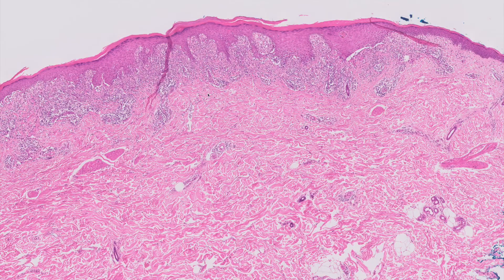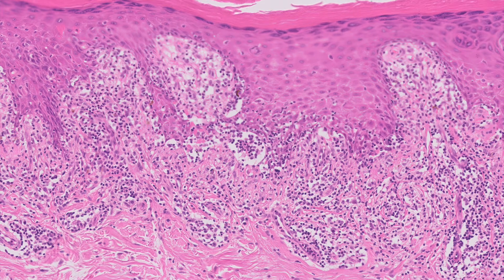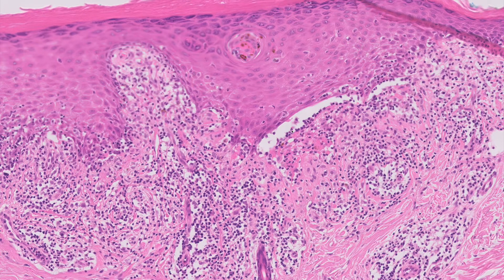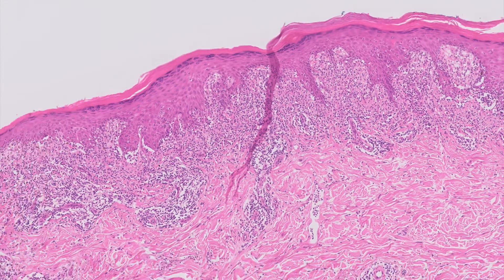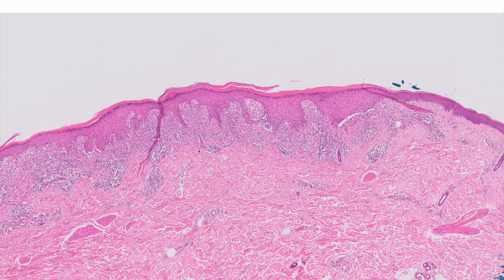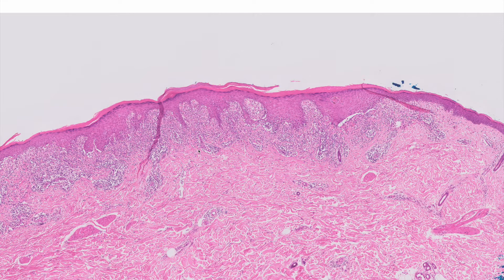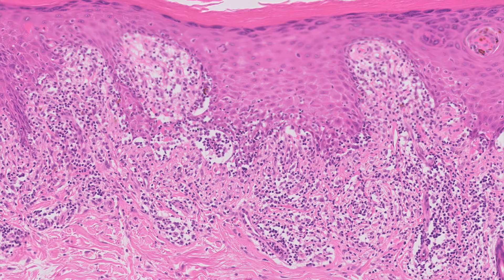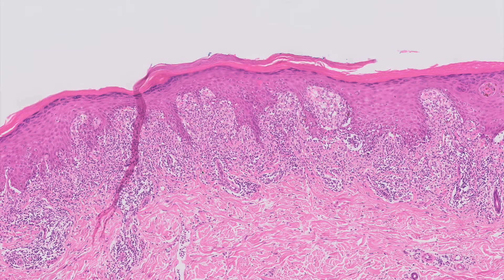Lichenoid keratosis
Educational video describing the histopathology and differential diagnosis of lichenoid keratosis.